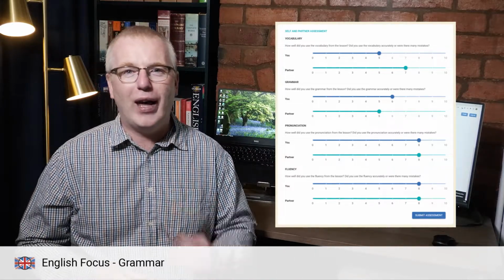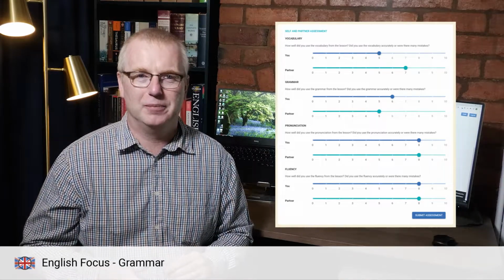Stage 5 Grammar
This is the grammar segment of the sample lesson on English Focus.